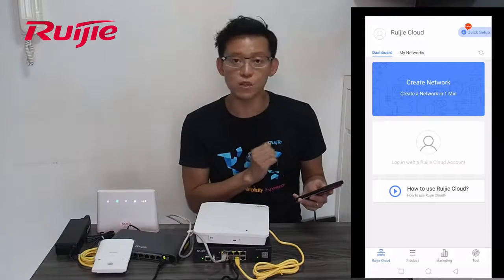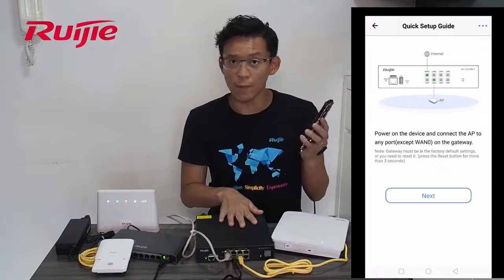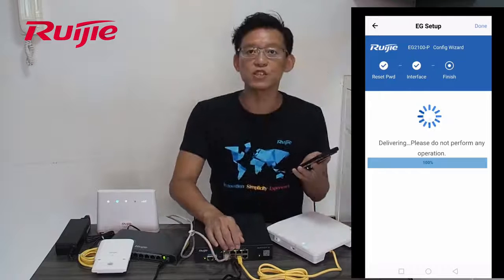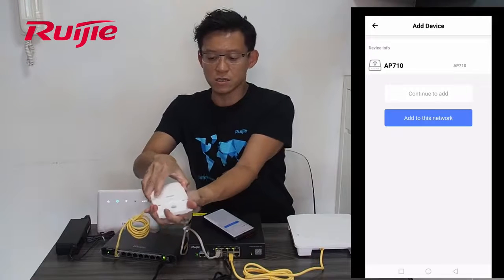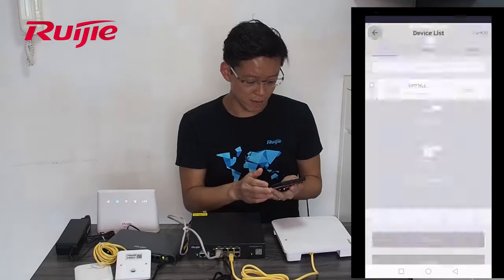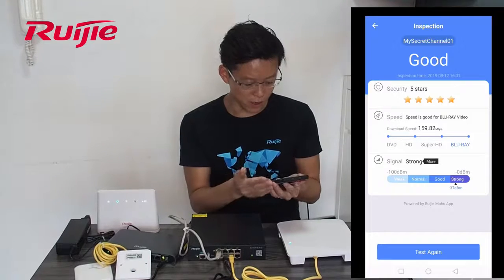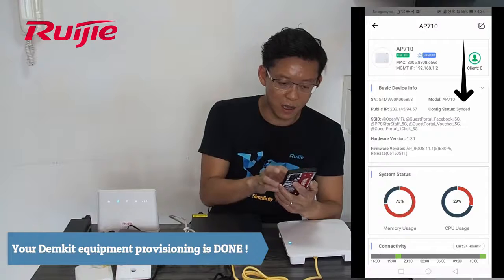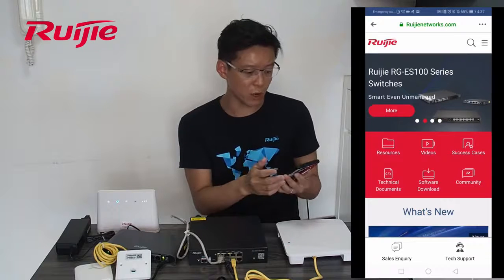Cấu hình Cloud của Ruijie - Phiên bản tiếng Anh